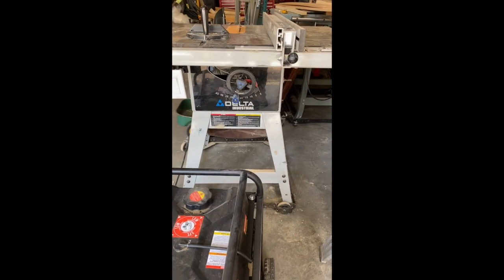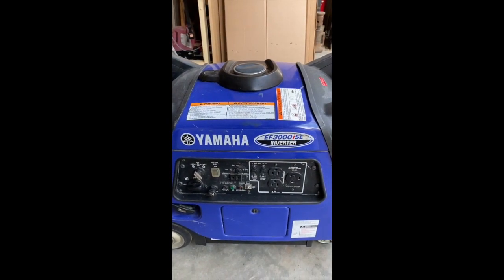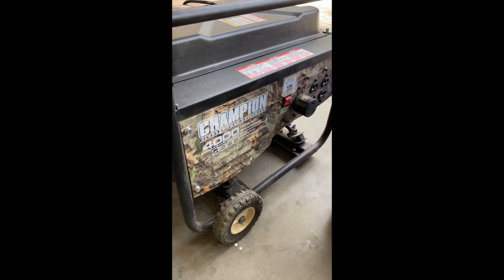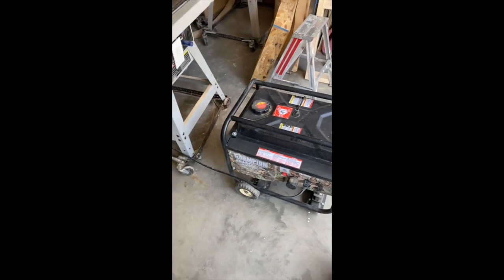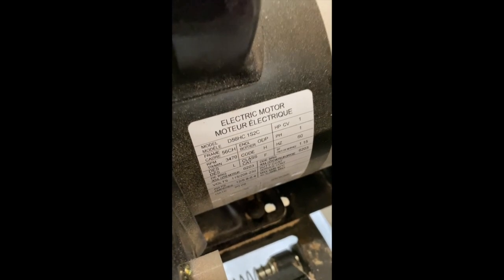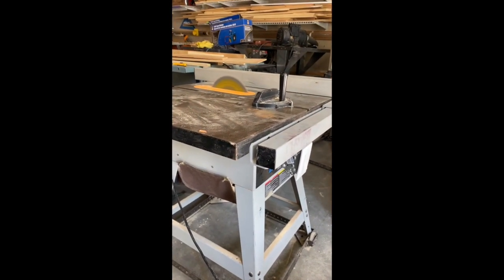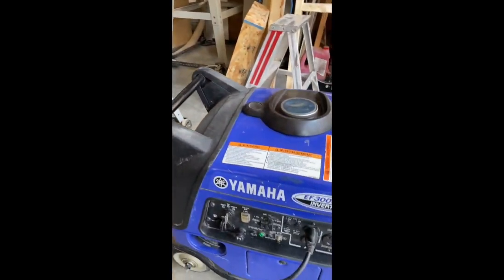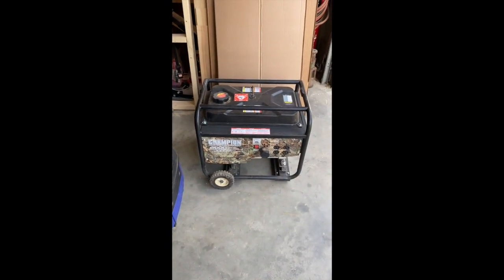Generator Comparison - Yamaha EF3000iSE vs. Champion 3000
Not all generators are created equally, check out this comparison of two generators running a Delta 10” Table Saw with a 1.5 hp electric motor.

Yamaha Generator

Champion Generator

Delta Table Saw